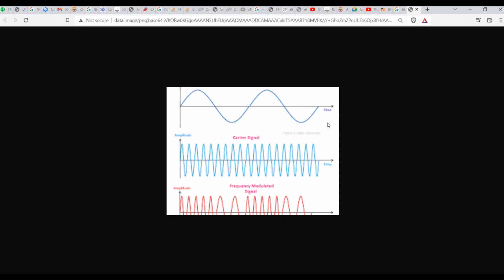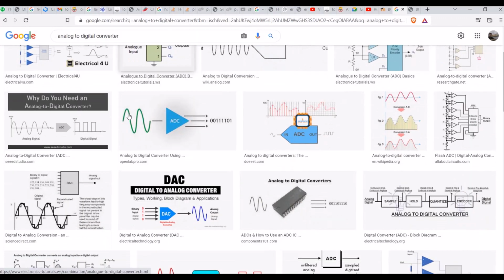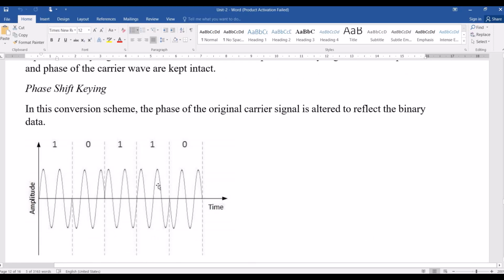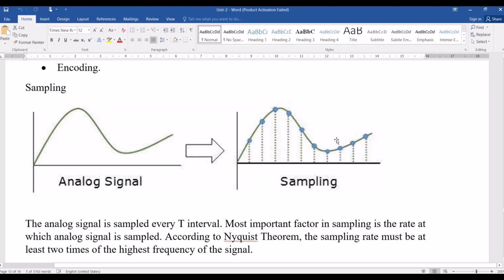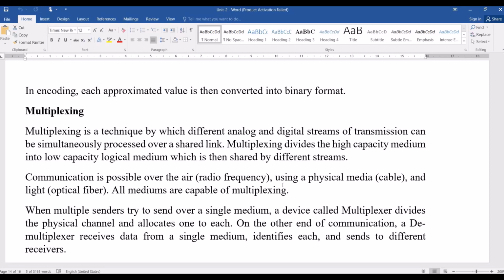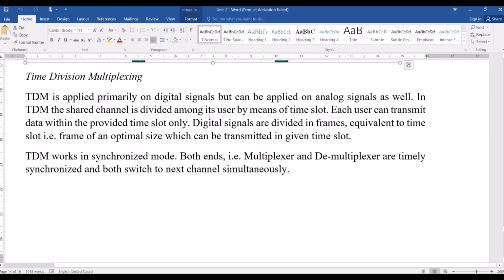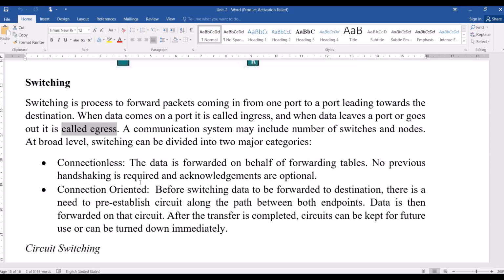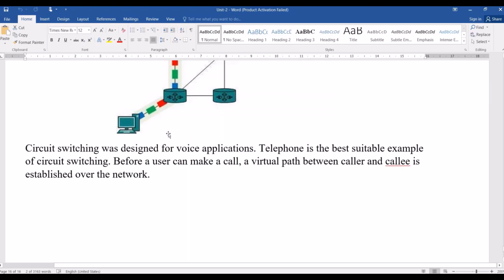BCA Unit 2 2d